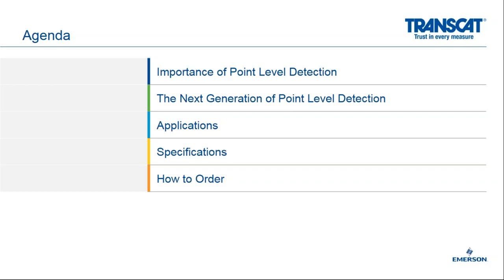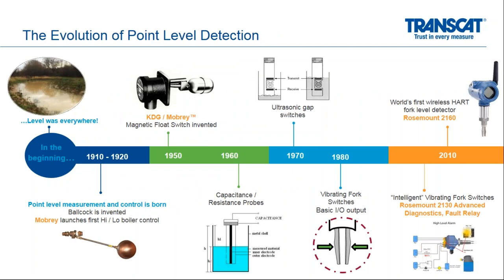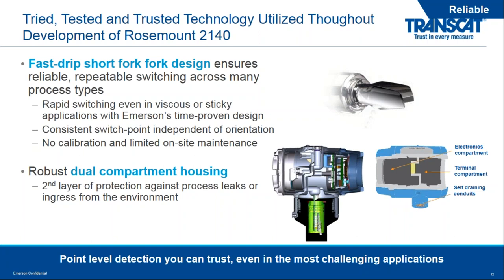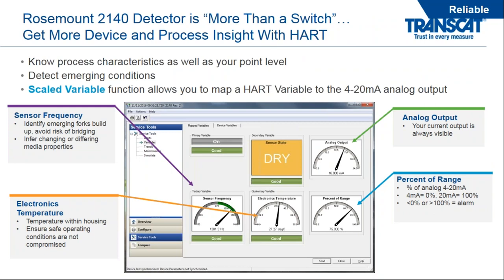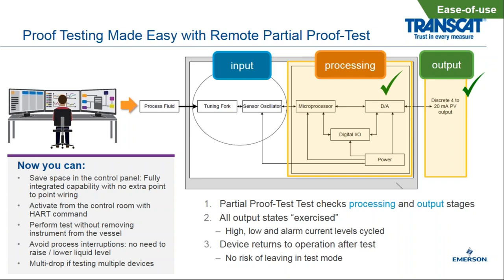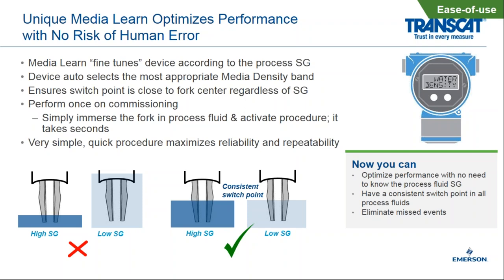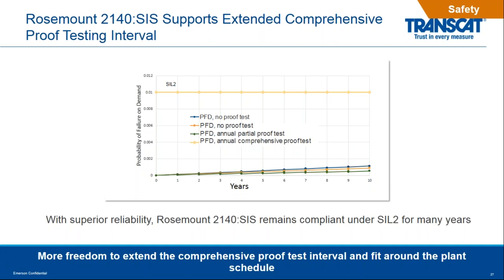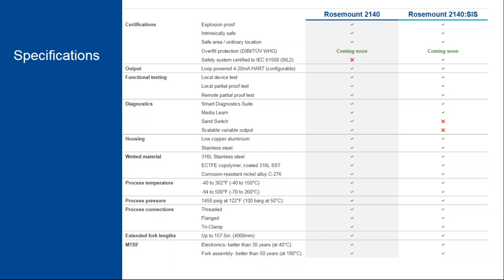Rosemount and Transcat Webinar: Maximize Safety and Reliability with a Wired HART Level Detector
Join us as Transcat and Kevin Thomas, Emerson's Level Instrumentation Expert, host this informative webinar.  In this webinar you will learn about: overfill prevention, how to be alerted to issues such as coating or corrosion, how to monitor and control using the 2140 series Level Detectors, and how to detect sand & sediment with these level detectors.